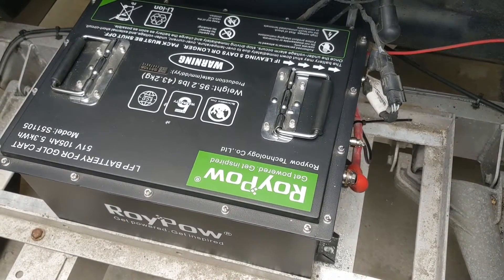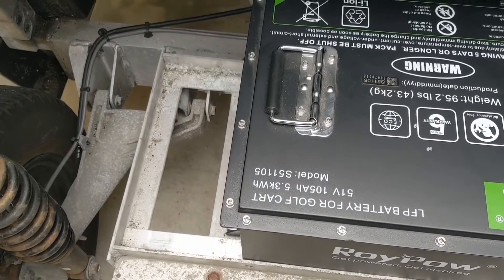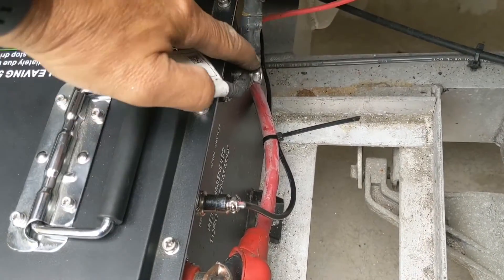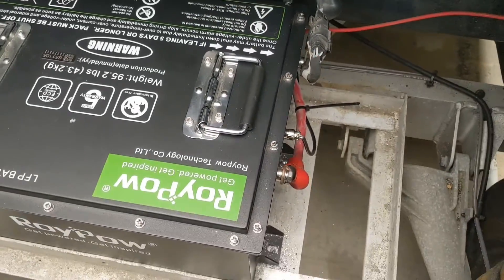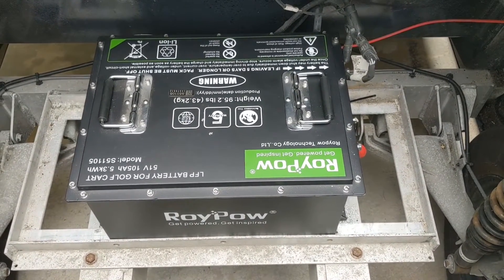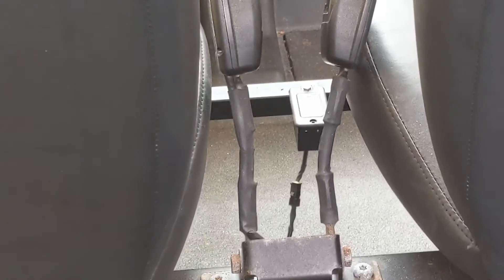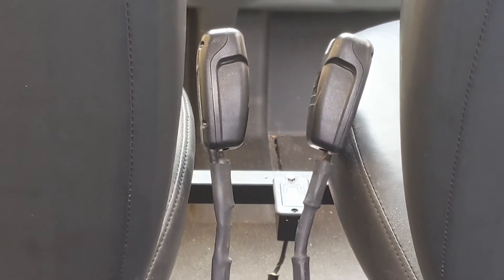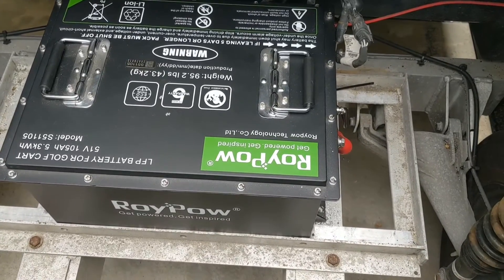51 Volt Row Pow LFP Lithium battery for 48 Volt Polaris Gem Car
48 Volt Gem Car Lead Acid batteries were replaced with one 105Ah 51 Volt Row Pow LFP Lithium battery. The video will demonstrate the room available for the Roy Pow 51V lithium iron phosphate battery and how easily the positive and negative DC cables from Gem connect to the Roy Pow battery terminals.
NOTE!! Turn Battery Off While Installing

Do Not Attempt if Not Familiar with Batteries or Electrical Parts. Potential Shock Warning if You Connect Pos/Neg Cables While battery in turned on.

Tools needed for install:
metric 13 socket
drill to mount battery with M8 or 5/16 bolts and nuts
cable ties optional

Install notes to self for next install:
Use Roy Pow 51V 160Ah battery for Gem Car
Install Drok 48 v Battery gauge for LFP to show battery voltage and low voltage alert,